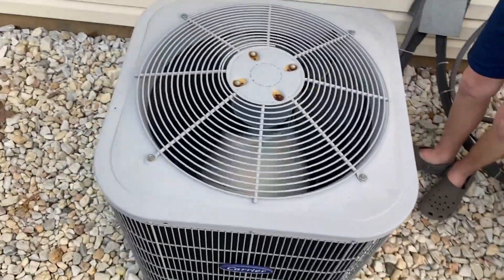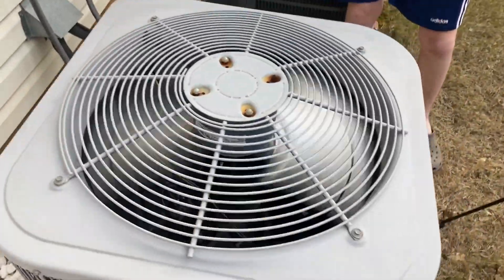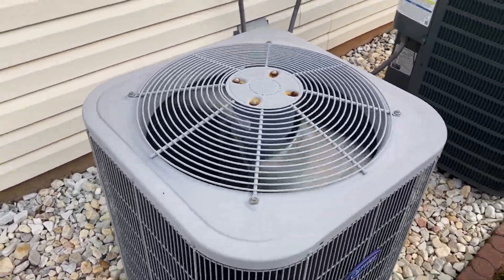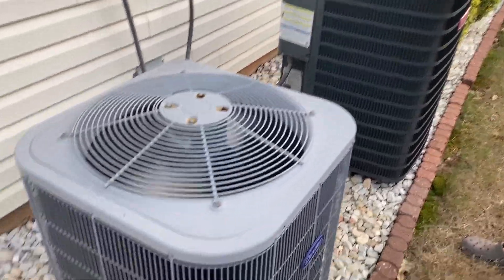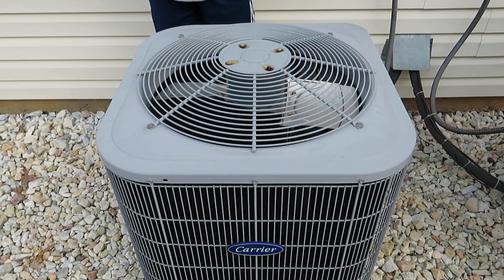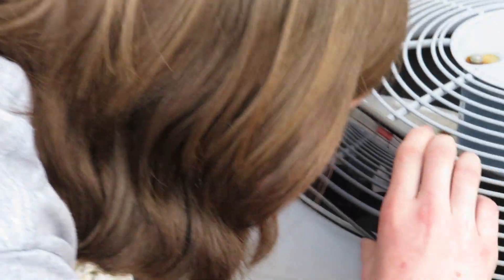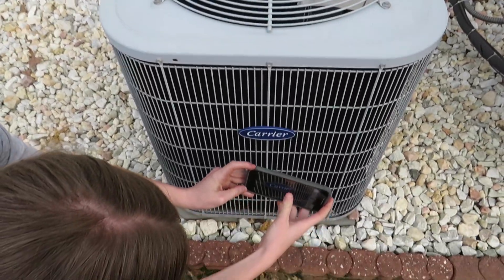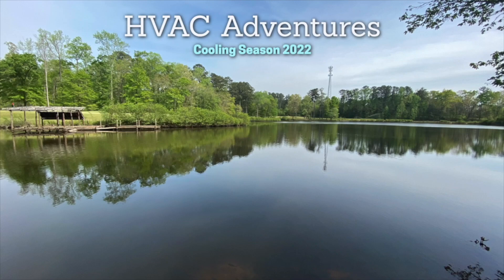Downstairs Carrier Heat Pump | Start-up/Shutdown + Running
According to the Honeywell Thermostat app, this was its first cooling start-up but I believe that to be false. I have seen this running when it was warm outside and I highly doubt it was in heat mode.

The Carrier's Specs
- Is heat pump
- 2-Ton
- manufactured in 2011
- is 13 SEER